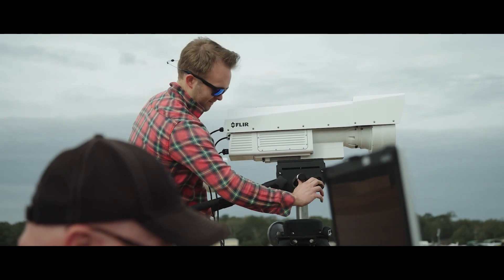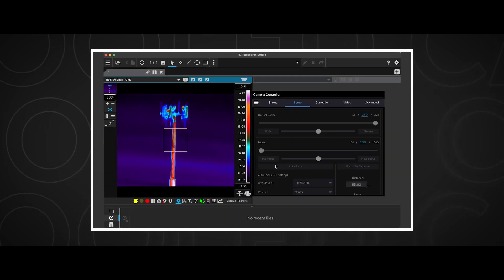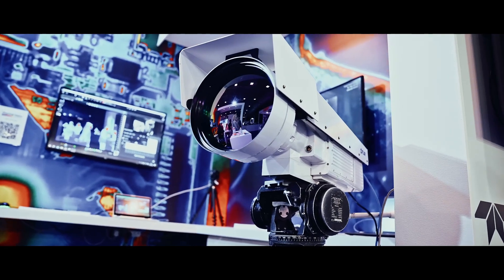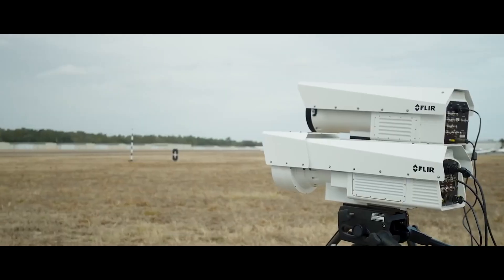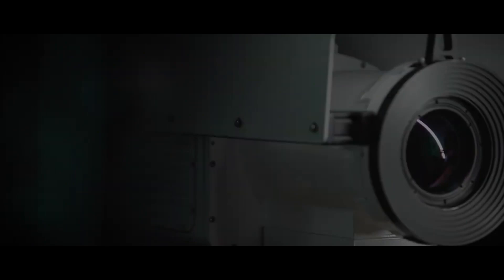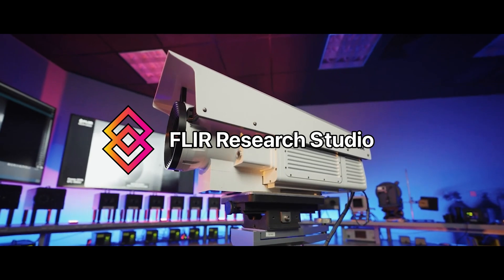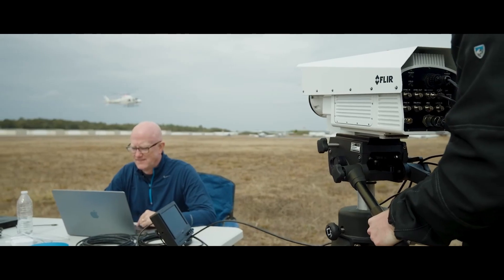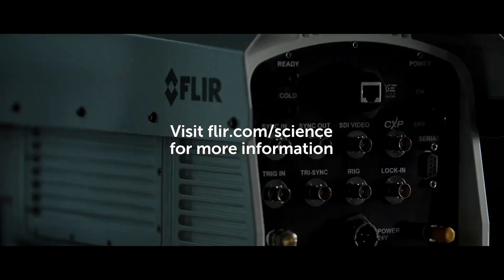The Evolving Role of Infrared Technology in Defense Research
Join us as we delve into the critical advancements and applications of infrared technology in defense research. Discover FLIR's pioneering efforts in developing sophisticated infrared cameras and software, and how their X and RS Series cameras are transforming the field with industry-leading imaging performance, versatile zoom lens systems, and precise temporal alignment capabilities.
Learn about the comprehensive control and flexibility offered by Research Studio for data management, making these cameras essential for a range of applications, from target tracking to thermal transient analysis.
0:05 - 0:30 | Rising Importance of Infrared Technology in Defense Research
Discover the growing significance of infrared technology in global defense research. Learn how FLIR, a leader in commercial infrared tech, has been advancing in developing infrared cameras and software suites for various sectors.
0:30 - 0:59 | Introducing FLIR's X and RS Series Cameras
Explore the capabilities of FLIR's X and RS Series cameras, widely used in defense and commercial applications. Understand their industry leading indium antimonide (InSb) imaging performance and versatile continuous zoom lens systems, with detailed focal length and focus information.
0:59 - 1:25 | Advanced Spatial Calibration and Time Precision
Learn about the precise spatial calibration and radiance measurements enabled by these cameras.
1:26 - 1:58 | Research Studio: Full Control and Flexibility
Uncover the capabilities of Research Studio, allowing complete data control post-acquisition. See how user calibrations facilitate non-uniformity corrections, making these cameras versatile for various applications, including target tracking and long-range measurements.
1:59 - 2:09 | Contact for More Information on RS Series
Interested in learning more about the RS series and its applications? Contact FLIR today for further information and guidance